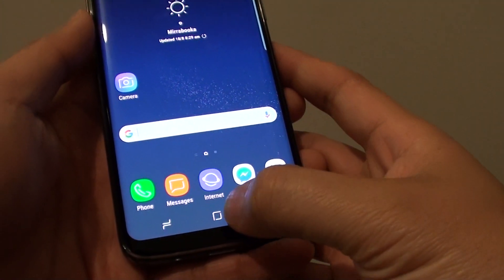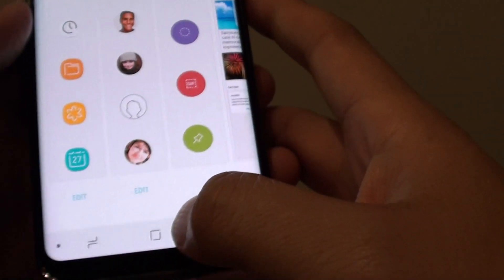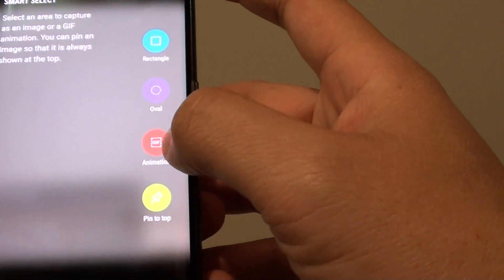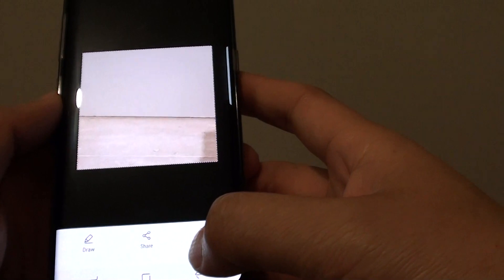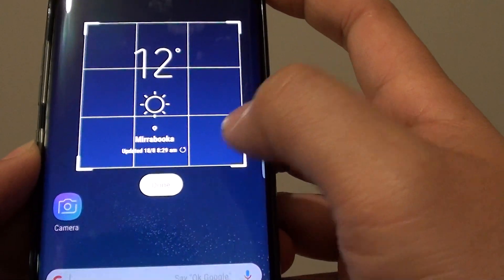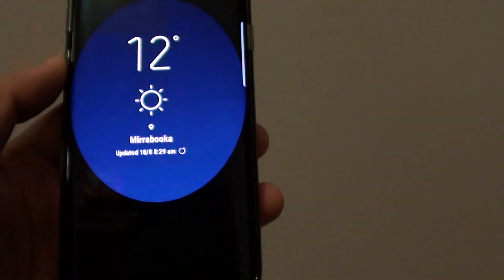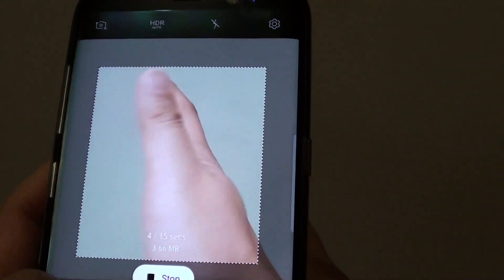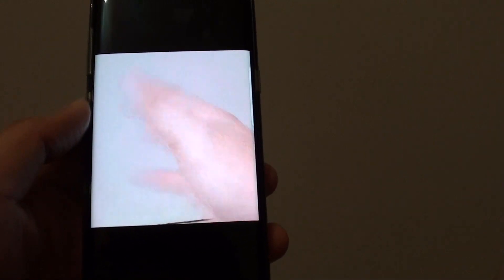Samsung Galaxy S8: How to Use Smart Select to Capture Part of Screen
Learn how you can use the smart select to capture only part of the screen on Samsung Galaxy S8.